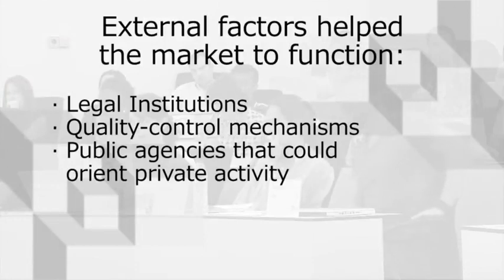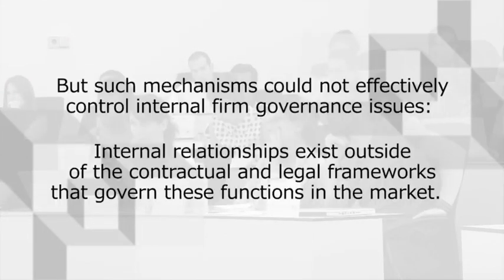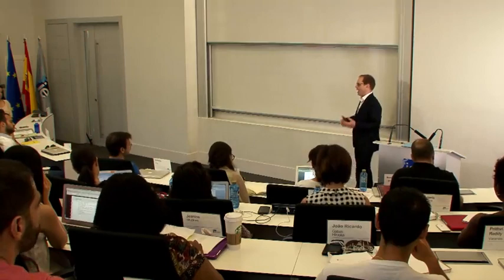1 5 Week 1 4 The Roman Grain Trade institutional solutions and the agency dilemma 12 38